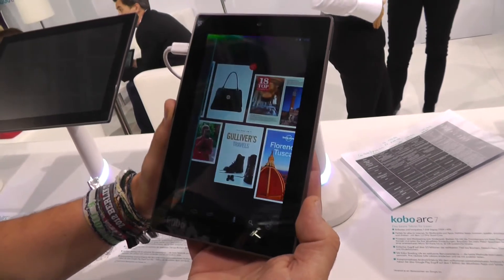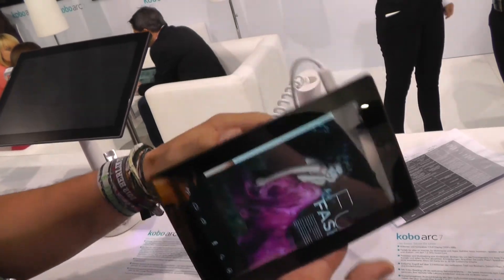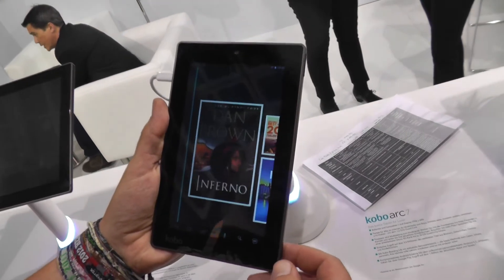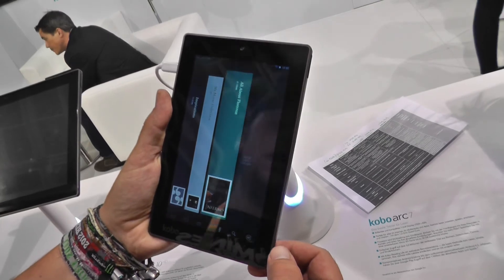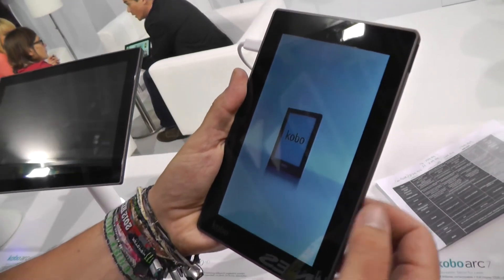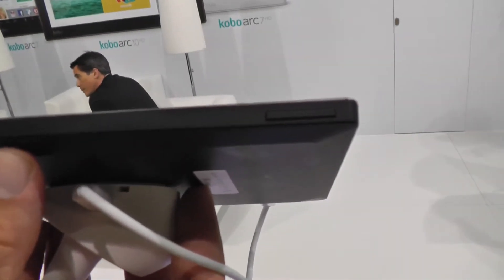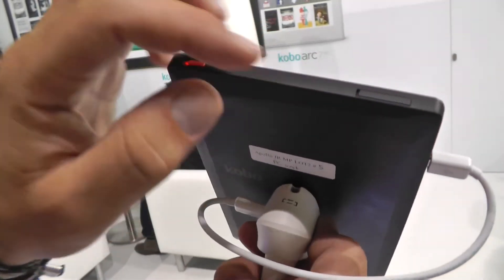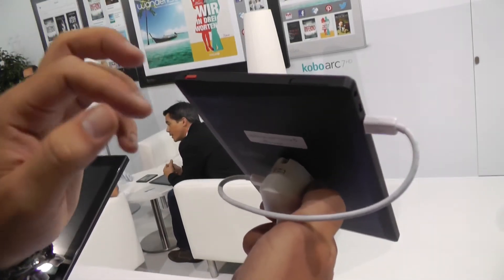Kobo Arc 7 - 7inch quadcore tablet for e-books - hands on at IFA 2013